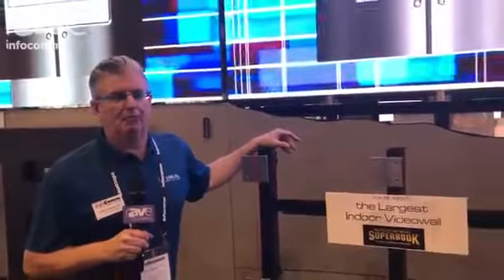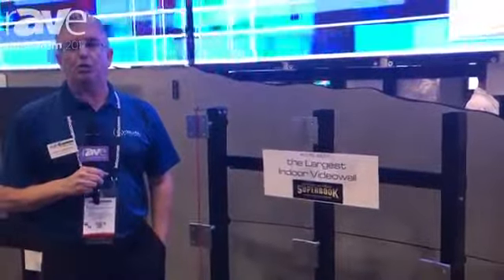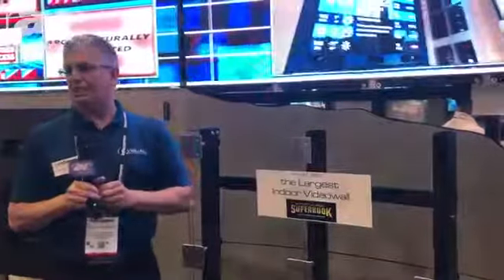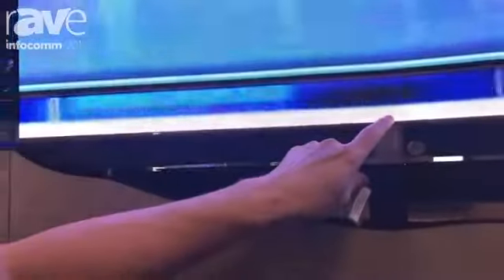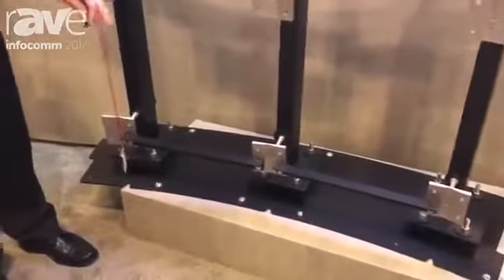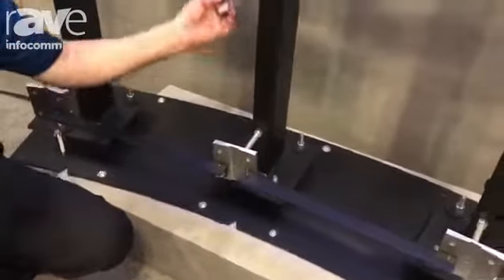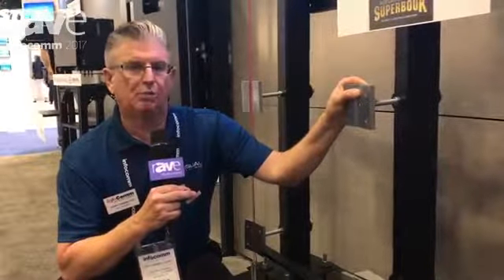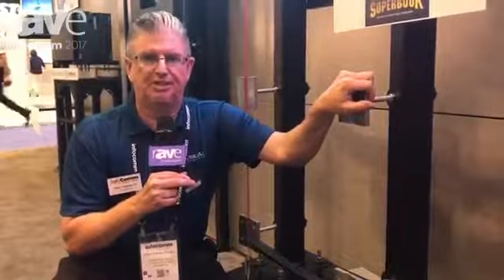InfoComm 2017 rp Visual Solutions Shows How They Get a Tight Seam on Curved Displays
Highlight from the rp Visual Solutions InfoComm17 booth. Get your shimmy on! See why RPV has the tightest seams in the industry!